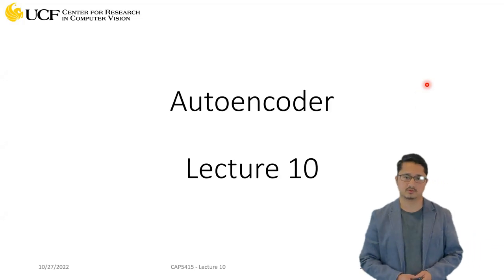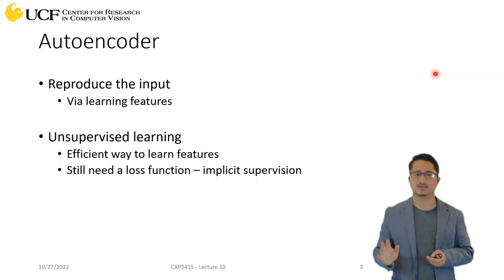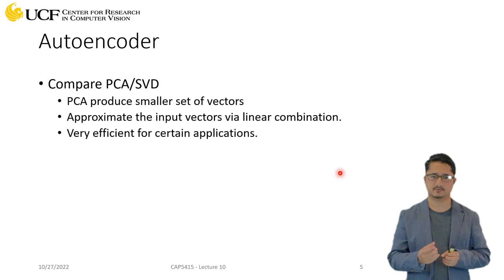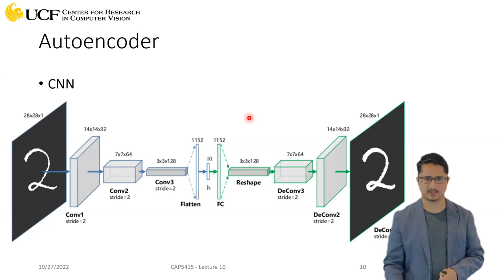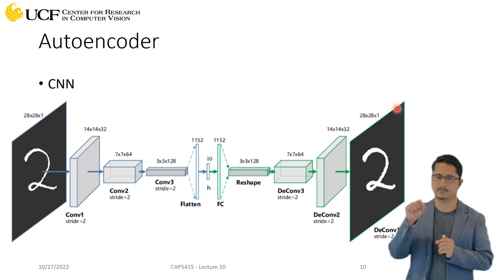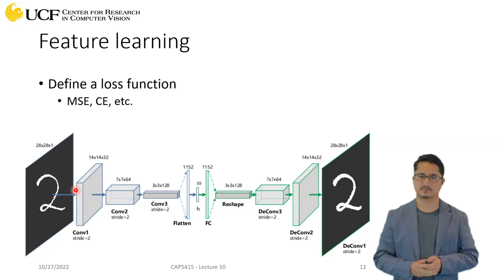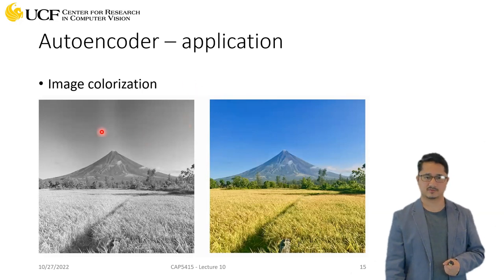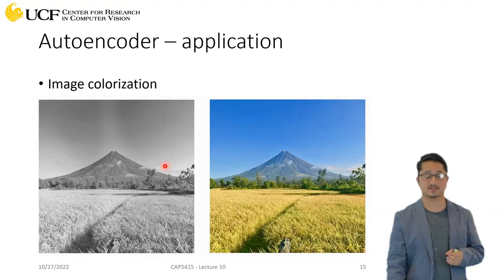Lecture 10.1: Autoencoder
Autoencoder
1. Reproduce the input
2. Unsupervised learning
3. Supervised Learning
4. Encoder-decoder
5. Compare PCA/SVD
6. Autoencoder
7. Encoder
8. Decoder
9. Shallow
10. Deep
11. CNN
12. Reconstruction
Feature Learning
1. Define a loss function
2. Image retrieval
3. Optimize
Autoencoder- application
1. Denoising
2. Image colorization
3. Anomaly detection
4. Data-specific
5. Lossy
6. Learned automatically from examples